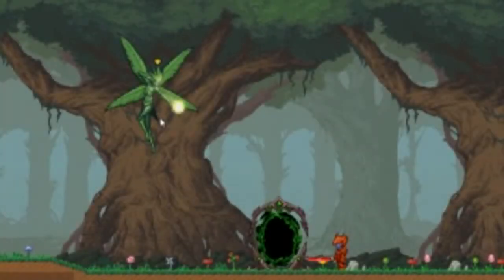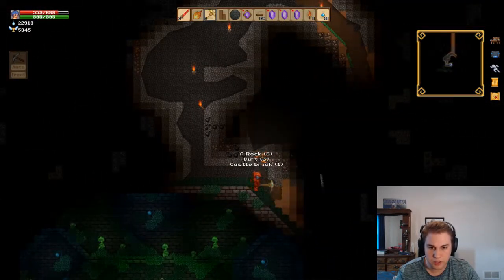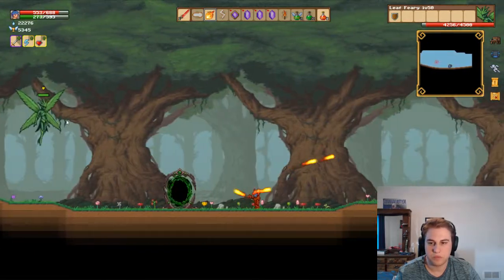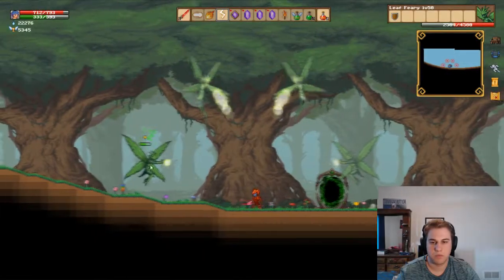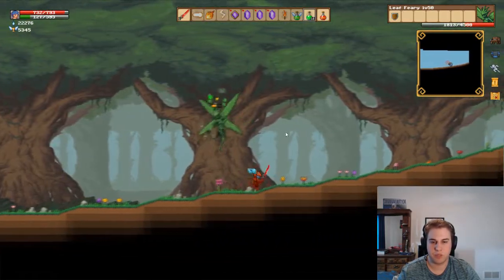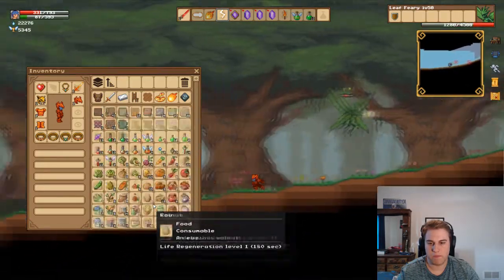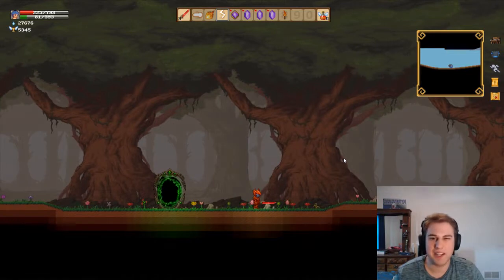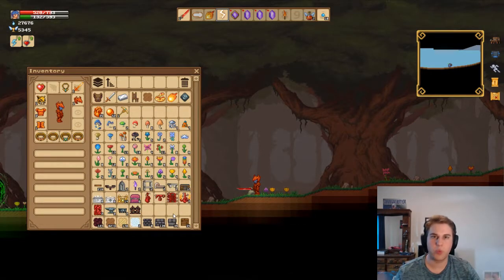Planet Centauri Leaf Feary Boss Guide! Dino's Guides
Today we go in depth of the Leaf Feary Boss in Planet Centauri!  Hope you enjoy this guide, and have a nice day! :)